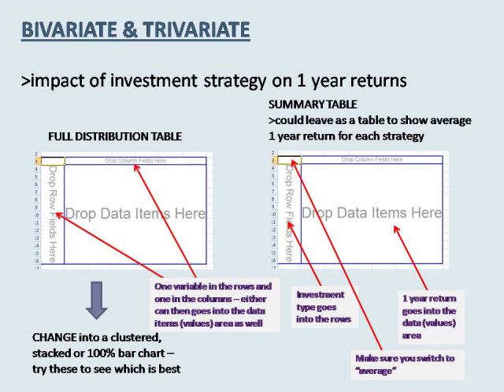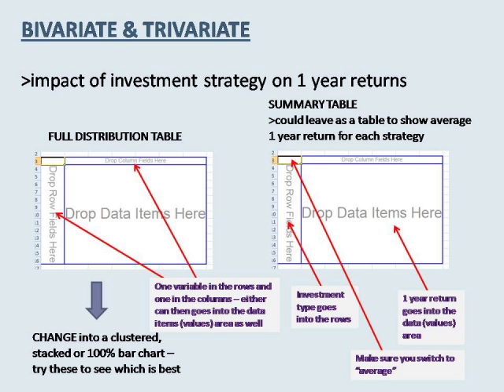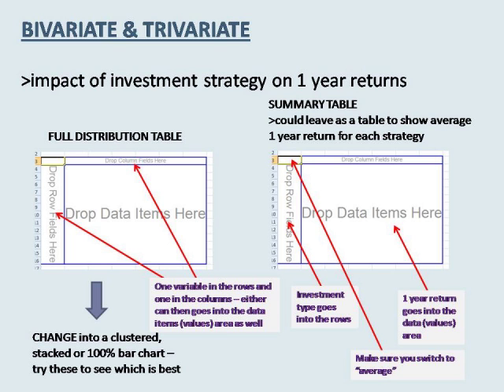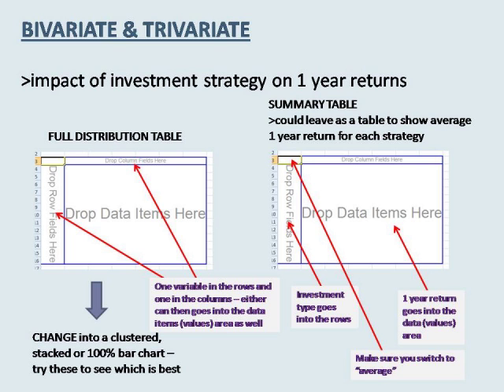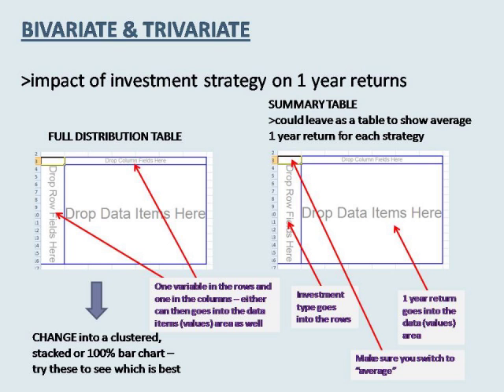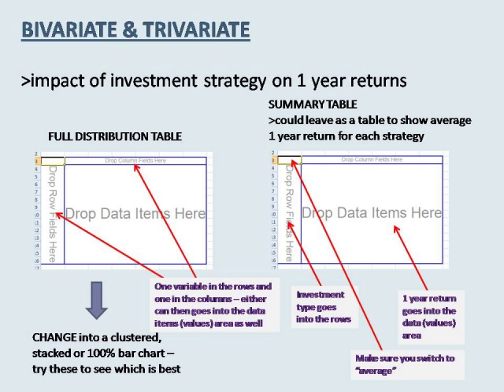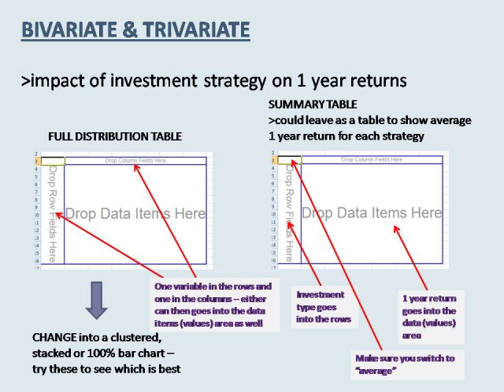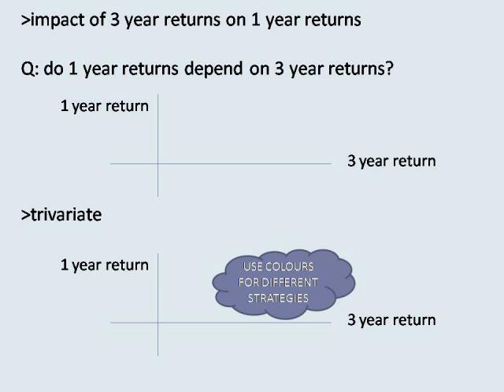13se2 RR help part 4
BSb123